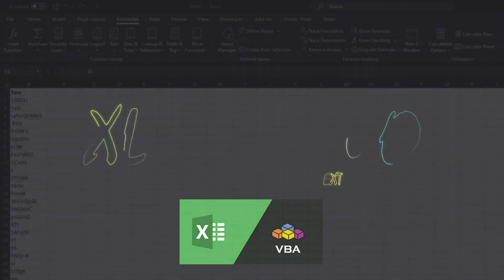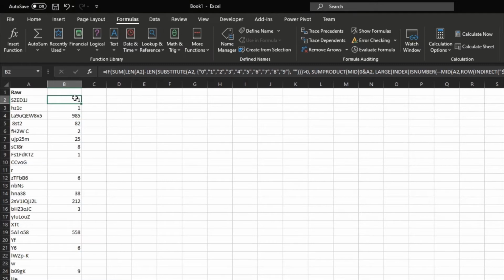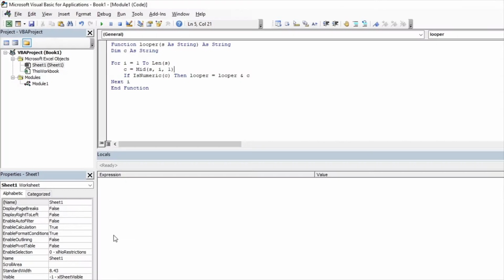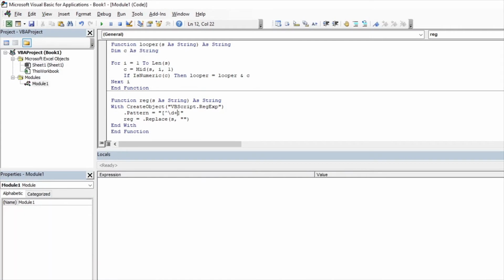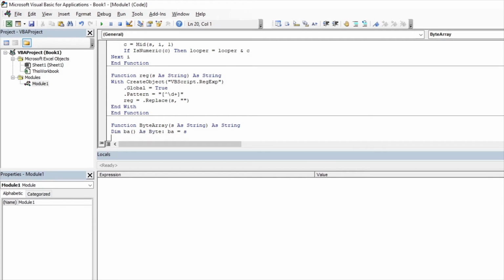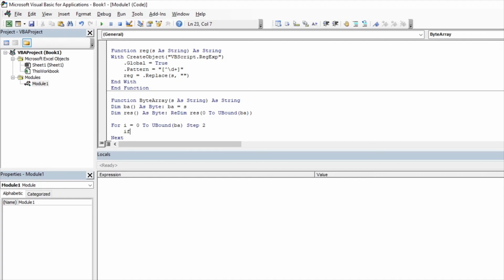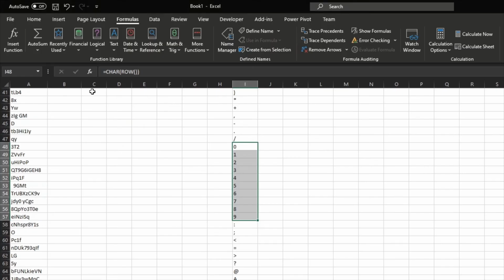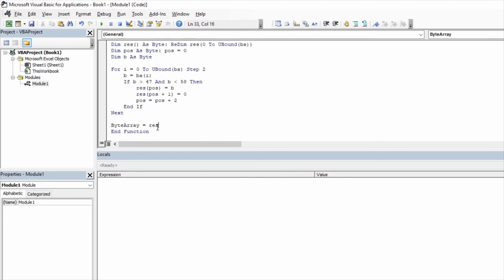Excel Tutorial - VBA Extract Number From Text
Let's go over 3 different custom VBA functions to extract numbers from text.